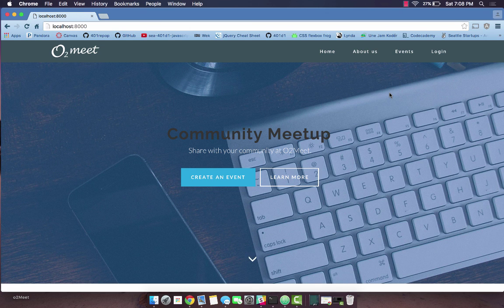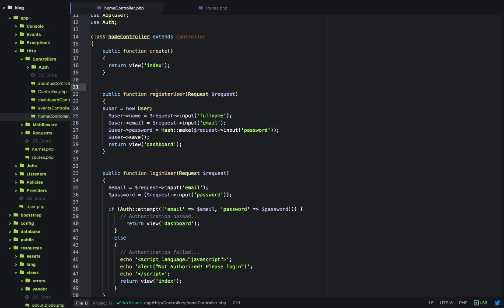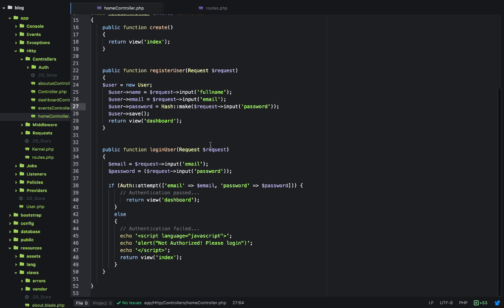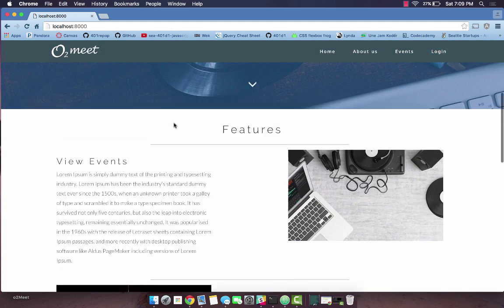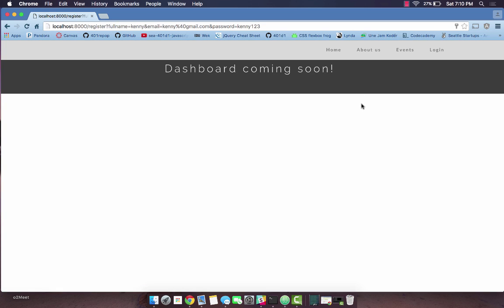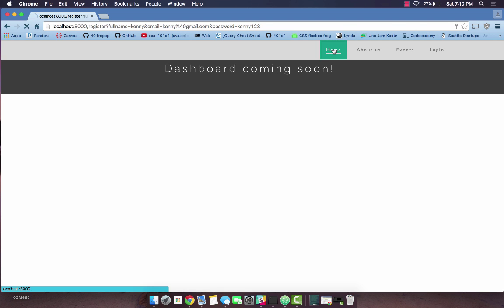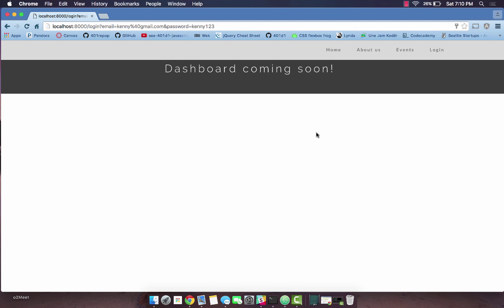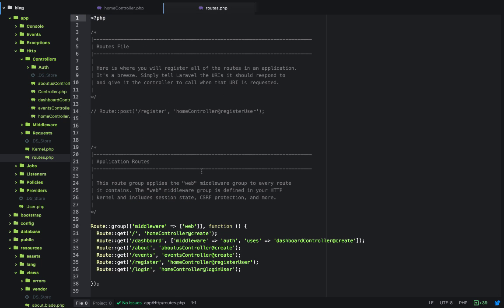Laravel 5 login and register